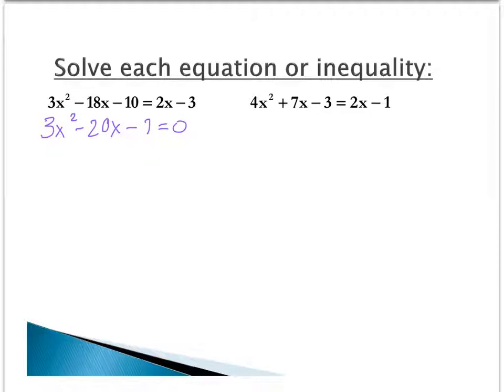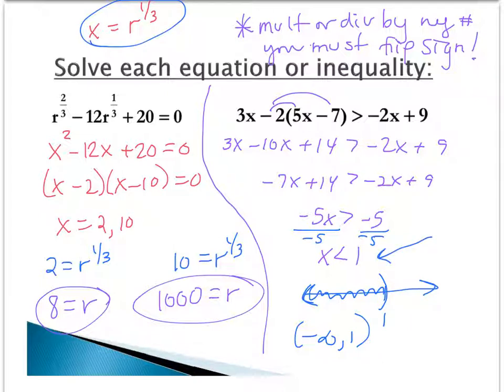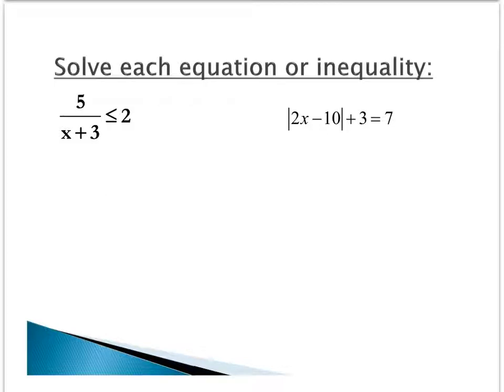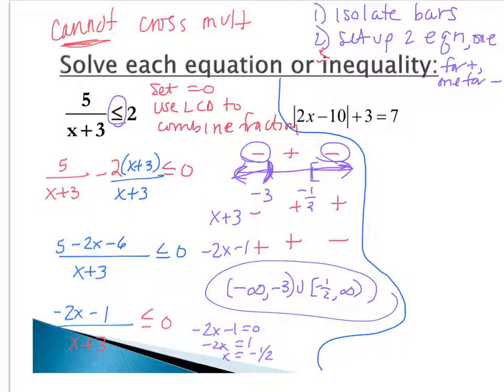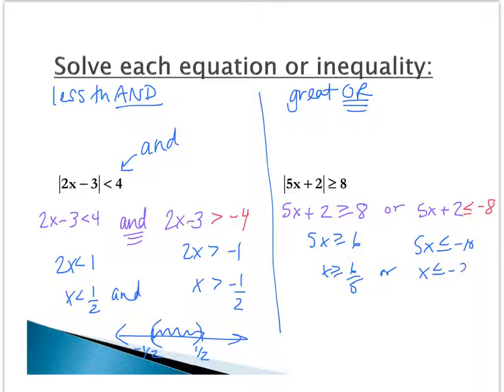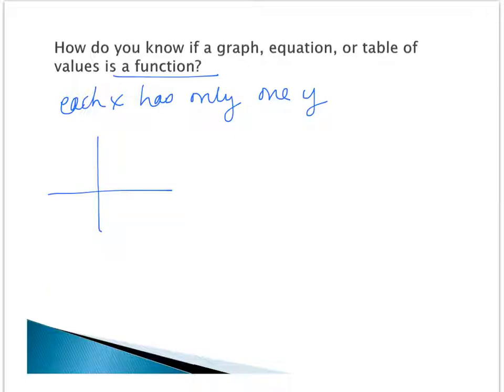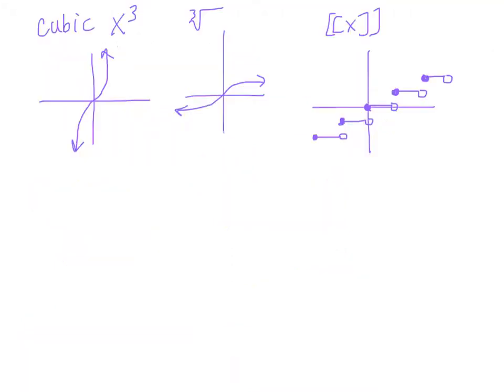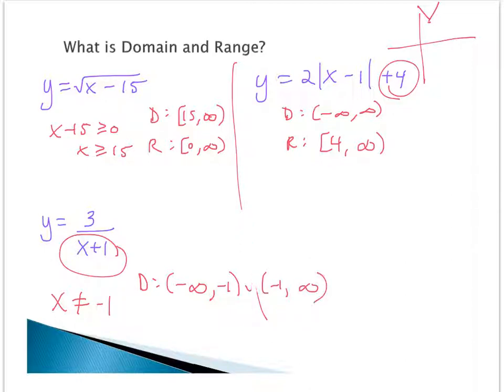M308 Sem 1 review video part 2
Solving quadratics, linear and quadratic inequalities, absolute value Eqn and inequalities, discriminant, family of functions, domain and range, translations.